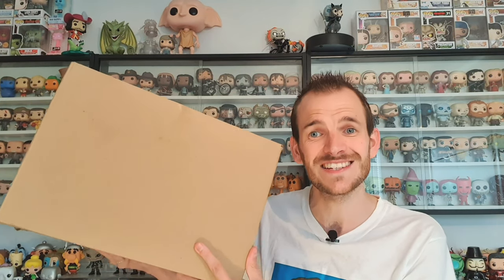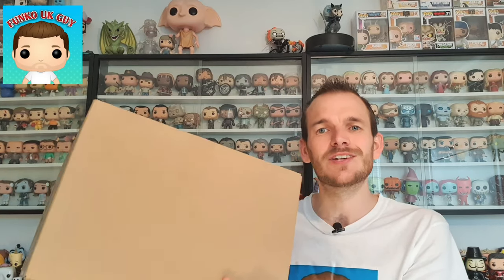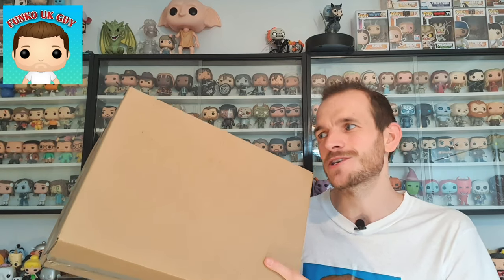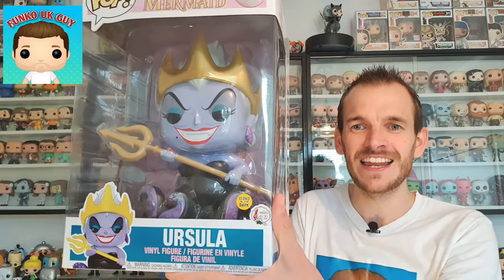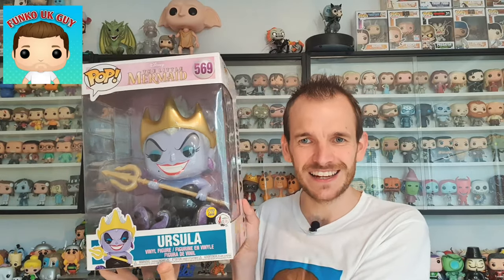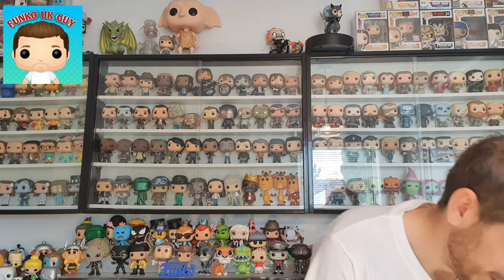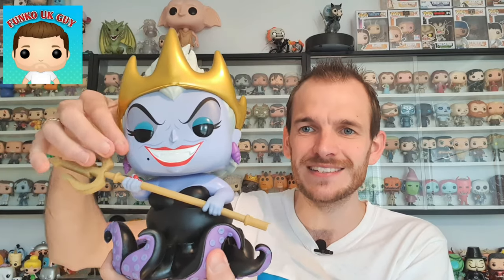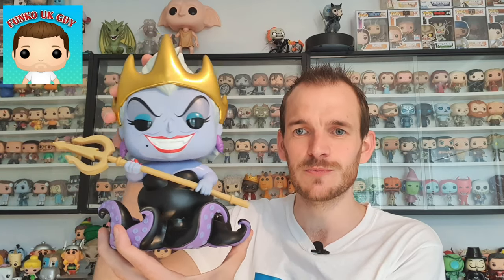One Of The Best 10" Funko Pops Ever Made!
Hey Folks and welcome back.

Today i am going to unbox one of the best 10" Funko pops myself and the wife think has ever been made from Funko.
Of course its not a Mettalic Buzzlightyear but still a awesome looking pop what do you think.

Whats your favourite 10" pop??

If you would like to contact myself please send a email to

Stashpedia(Funko App)- funkoukguy